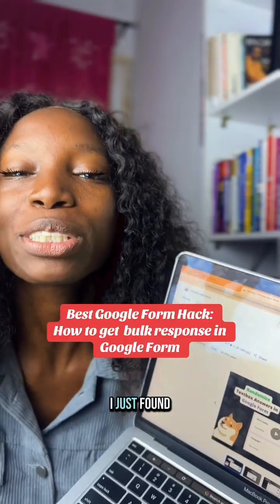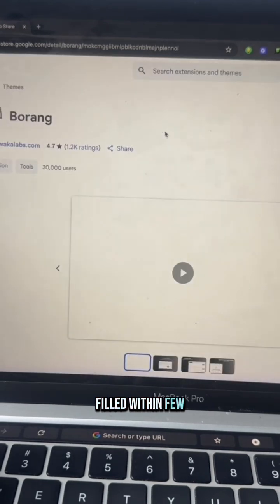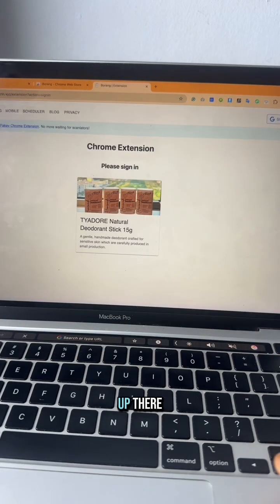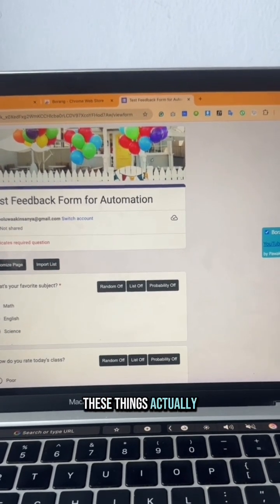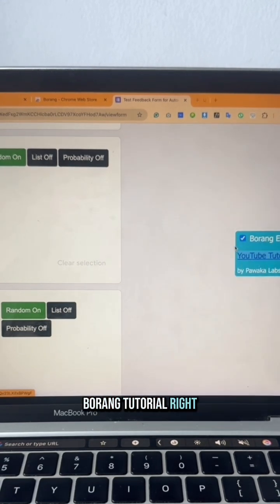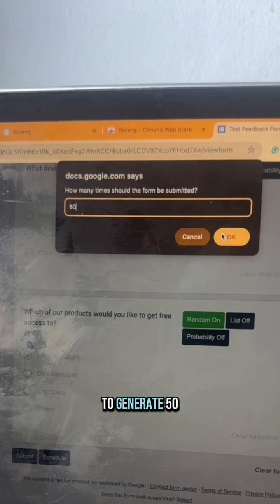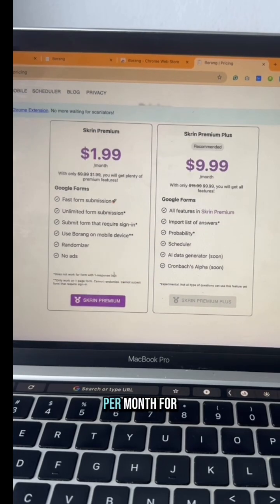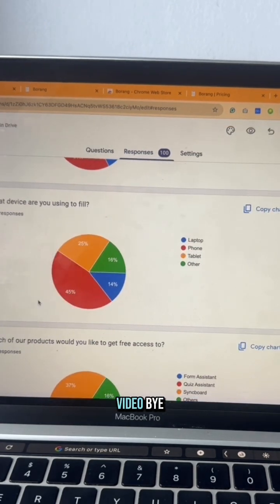Google Forms spammer chrome extension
Google forms just got easier for students, data analysts and developers! Do you need to get a lot of people to fill your survey forms? Stress no more and use the Borang chrome extension today!